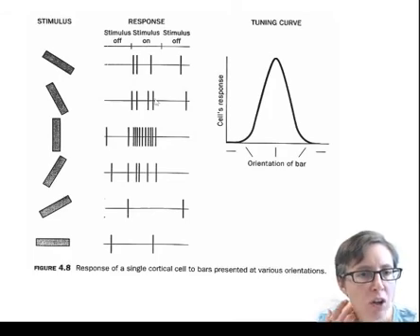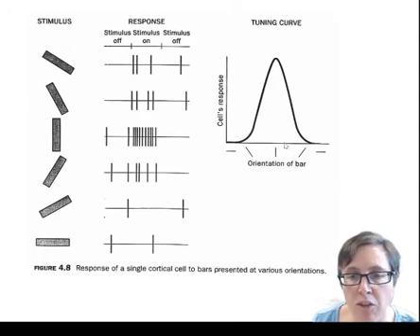PSC3008 Orientation tuning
Hubel & Wiesel's experiments, and orientation selectivity.